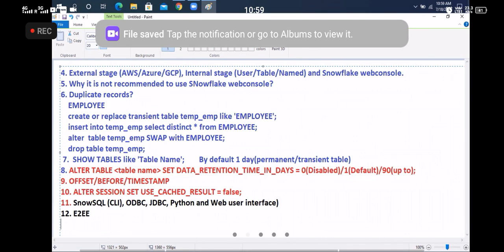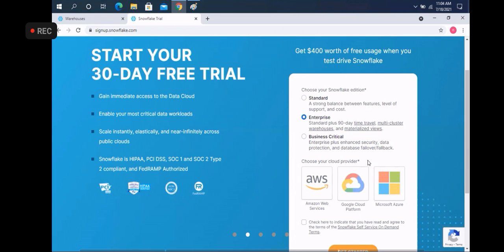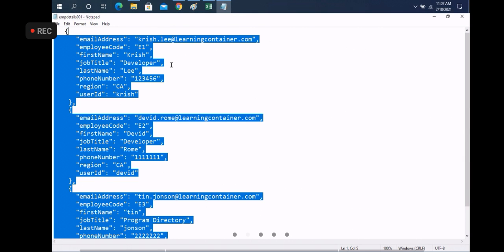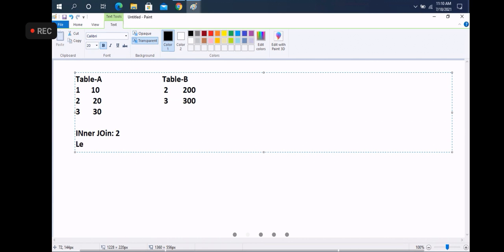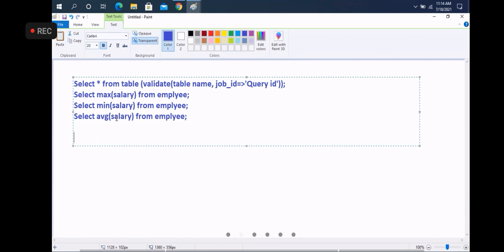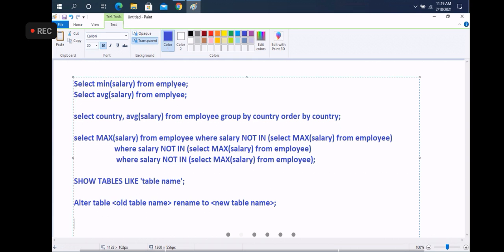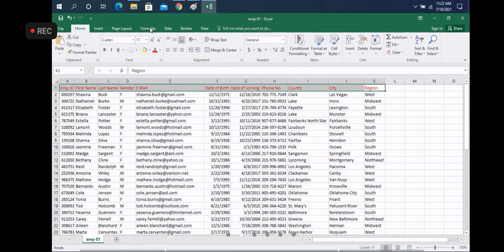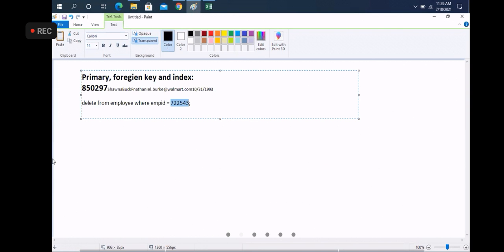class 19 1 Q & A SF18 7 21